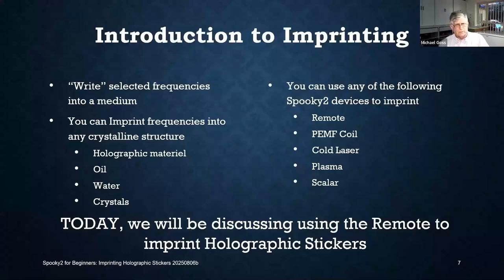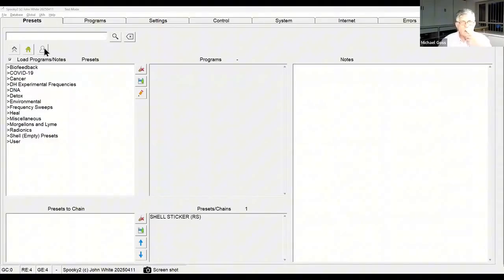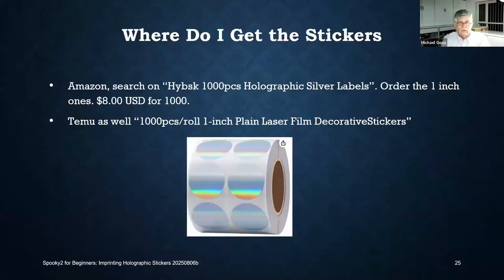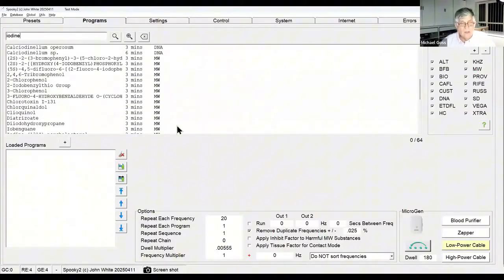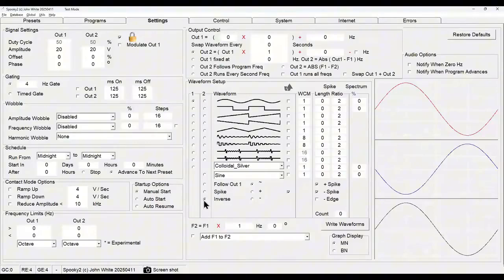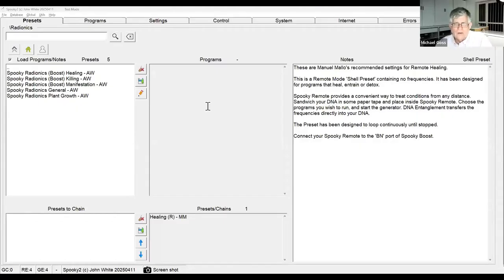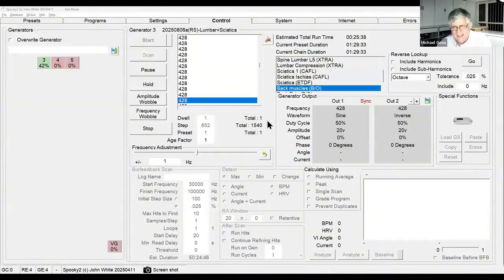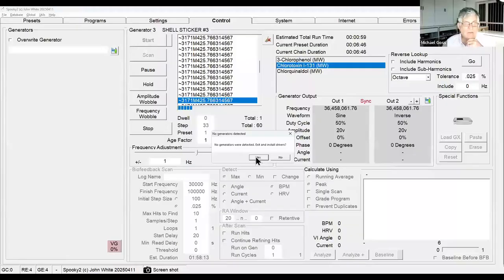Presentation - Imprinting Holographic Stickers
Basic How To video on creating Holographic Stickers using the Spooky2 equipment.